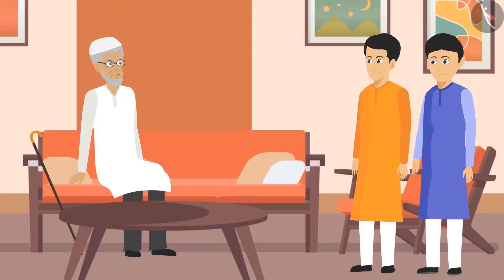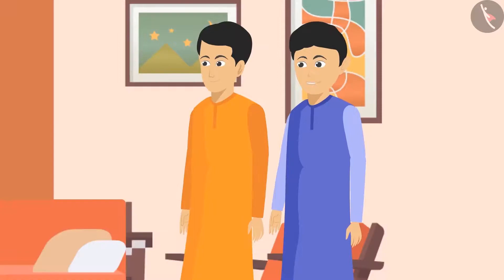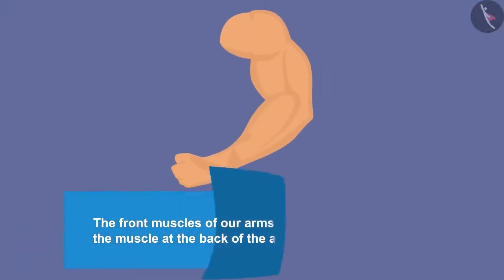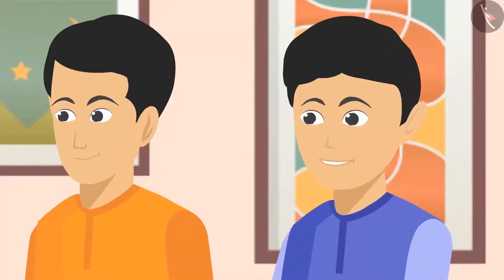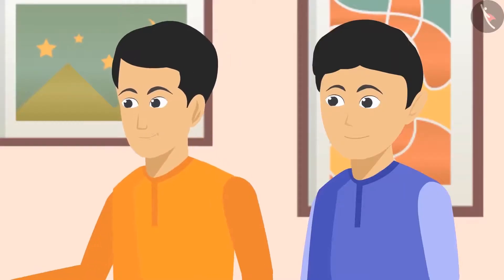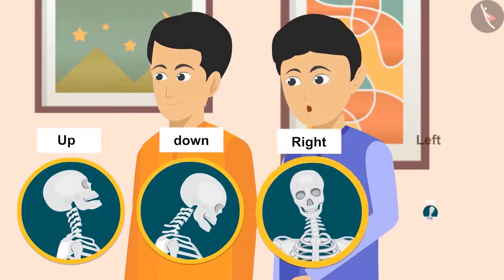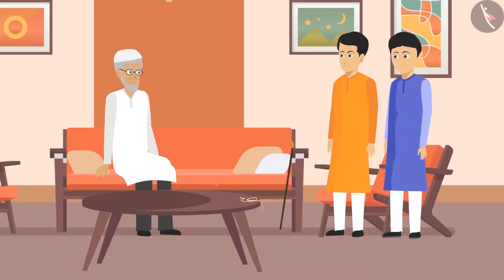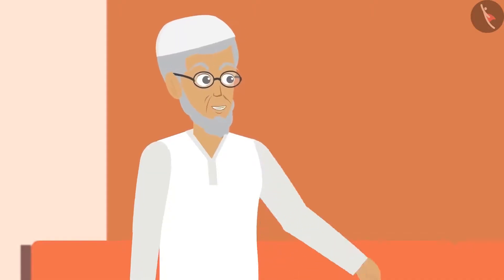Class 6 Science Chapter 8 "Body Movements" (Part 1) cbse ncert